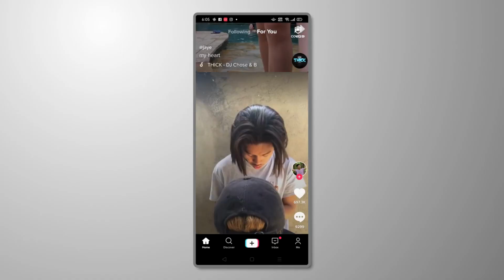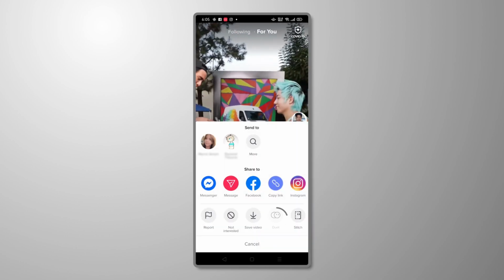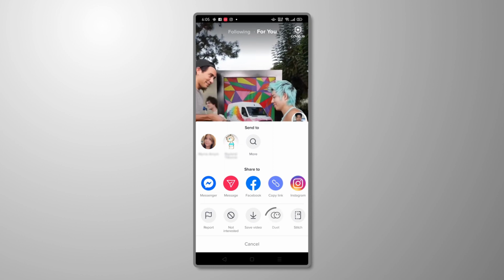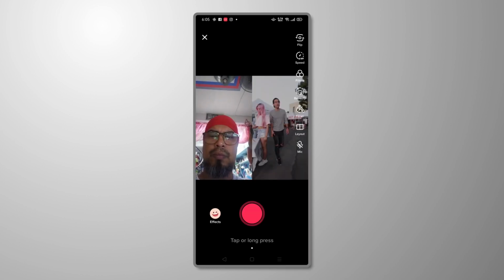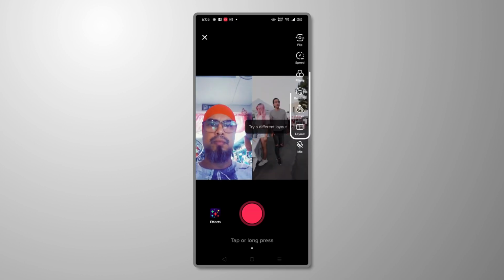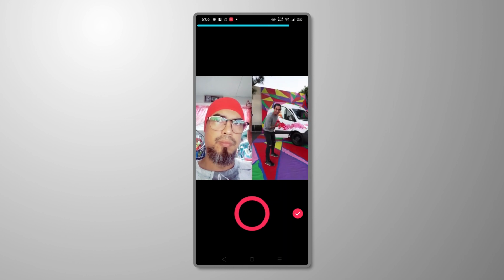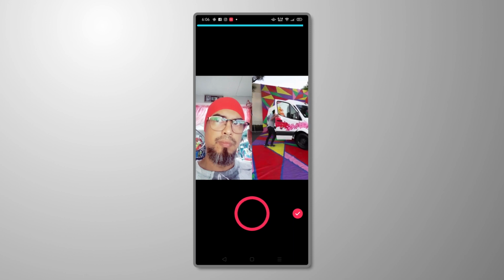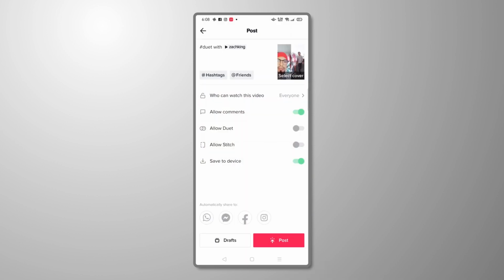How to DUET on TikTok!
Duets on TikTok allow you to collaborate with friends and strangers on the web, creating new jokes, reactions, and so much more. It’s one of the most unique aspects of the app, but if you’re new to TikTok, it can be tough to learn. Here’s how to Duet on TikTok.